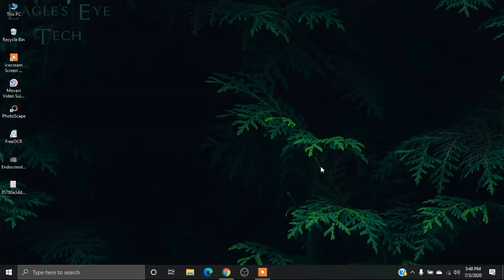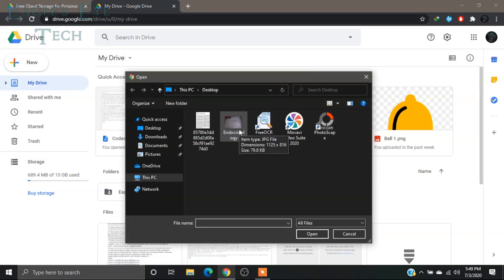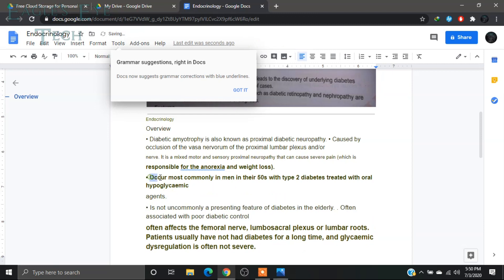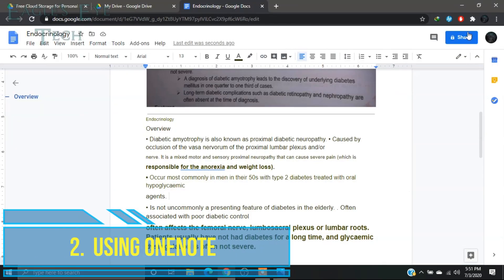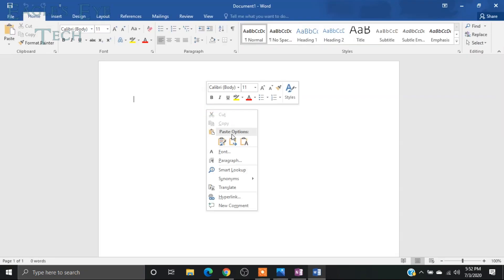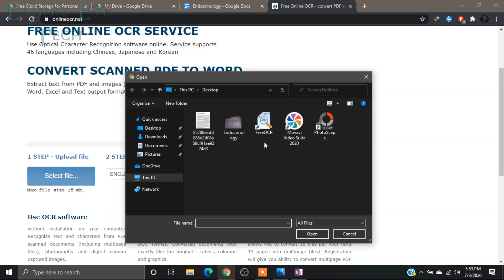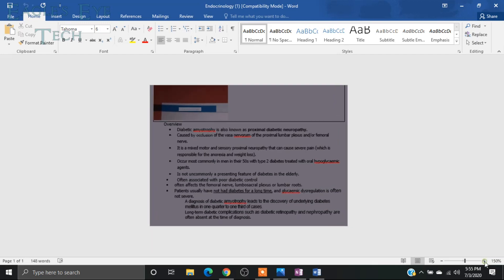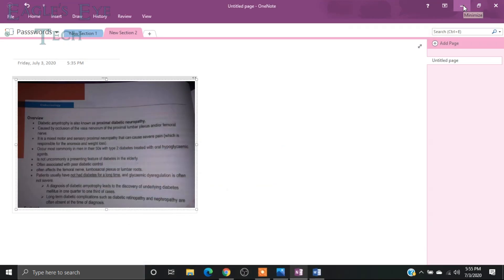How to Convert Any Image to Editable Text (3 Ways to Convert Image to Text Without Any Software)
Learn how to extract text from image and convert image to editable text. In this video, I have shown 3 very easy ways to convert image of any kind (scanned, mobile photo, etc) to word document without using software or OCR software. It works on all languages and convert any image of any language to its text format.

00:00 Intro
00:25 How to convert image to test using Google Docs
02:04 How to extract text from image with OneNote
03:10 How to convert image to MS Word document with Online OCR
05:26 End Screen

3 Recommended OCR software:

ABBYY FineReader Pro

Omnipage 18 Standard

ReadIRIS Pro 16

Mobile - Apple iPhone X